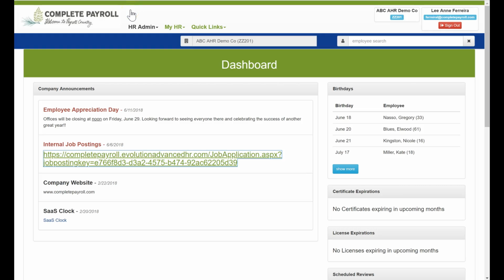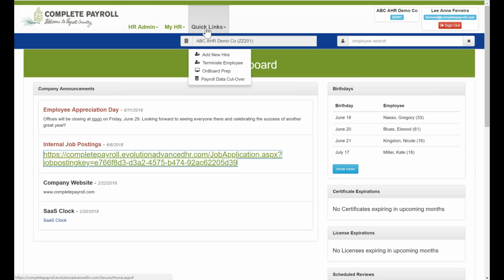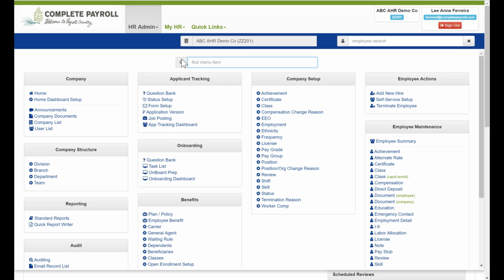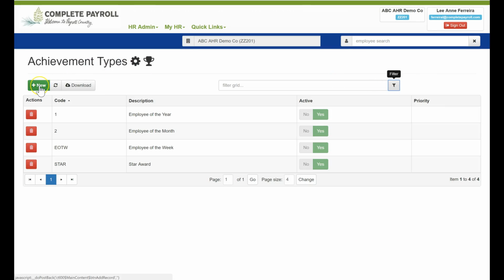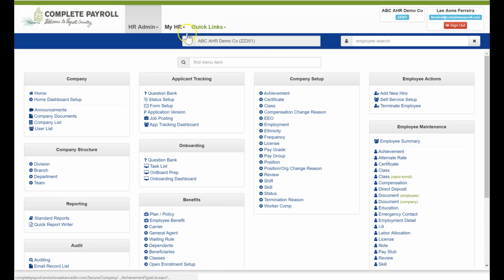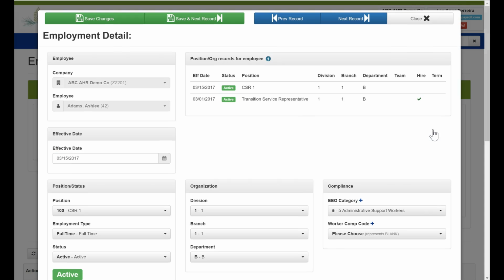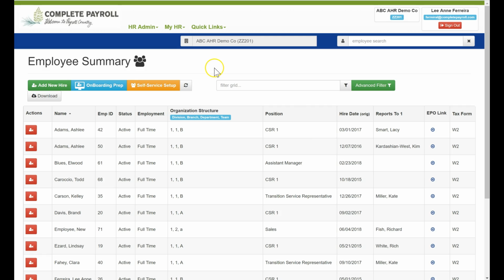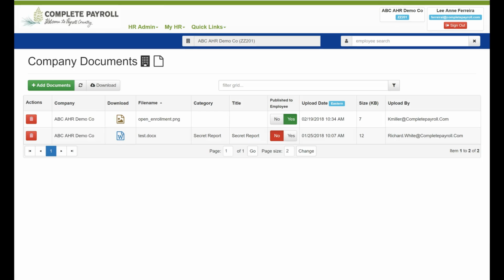AHR HR Admin Basic Navigation